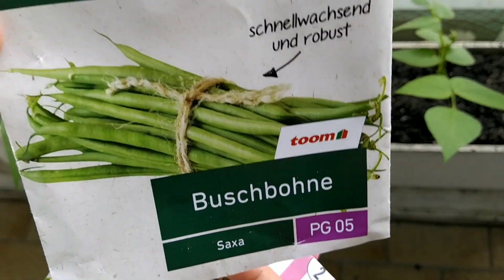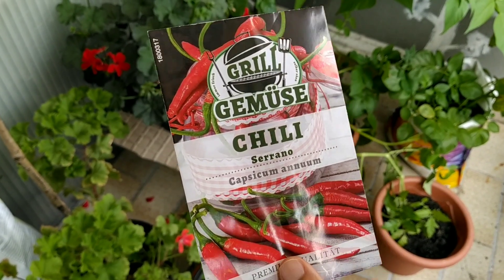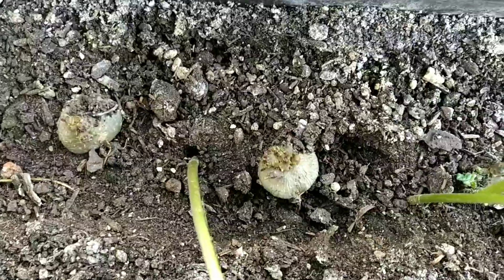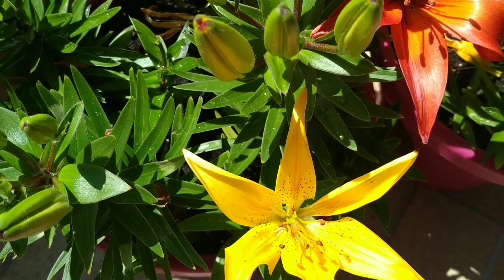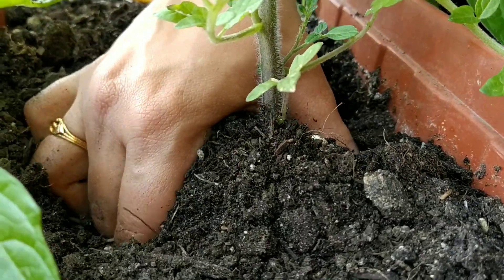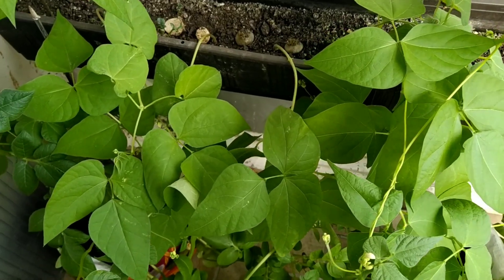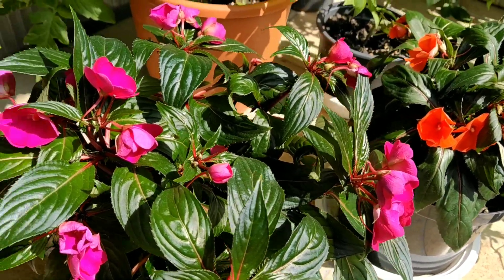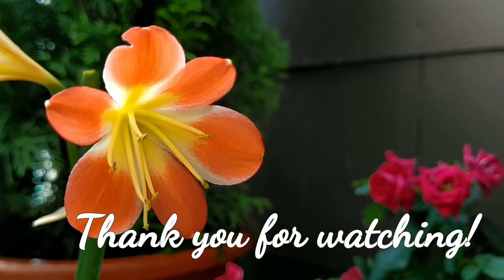ബാൽക്കണിയിലെ ഒരു അടിപൊളി Summer Garden || Balcony makeover || Malayalam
In this video, I show you the essential tips for starting a balcony garden.

search including:-

balcony garden how to start.
balcony garden plants @ uae dubai ചെടി വാങ്ങിയ നഴ്സറിയും ഞങ്ങളുടെ ബാല്ക്കണിയും,
balcony garden tour best balcony garden ideas balcony garden ideas,
100 cozy balcony garden ideas,
balcony garden 2021,
dubai balcony garden 2021,
2m2 balcony garden,
balcony garden 3d model,
5 minute crafts balcony garden,
gardening ideas for balcony 5 minute crafts,
8m2 balcony garden